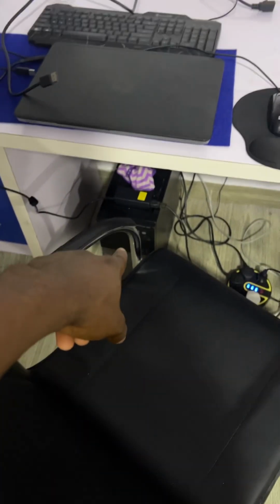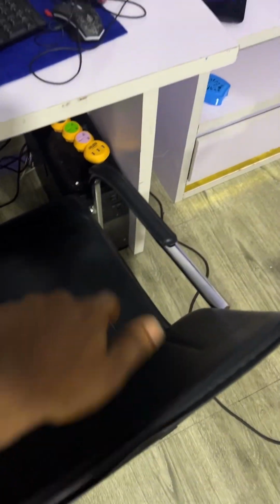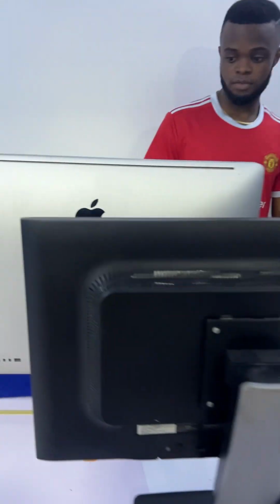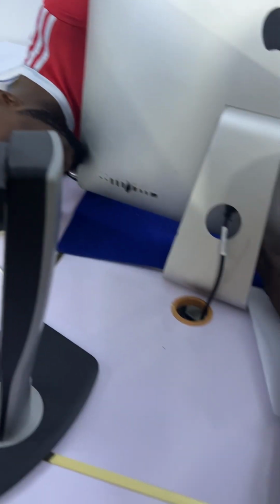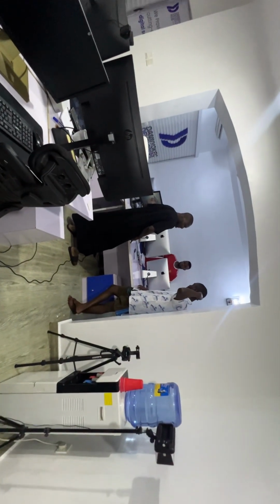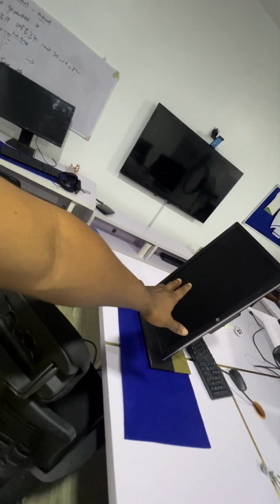12 am the developers hub